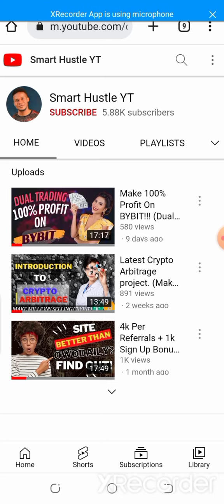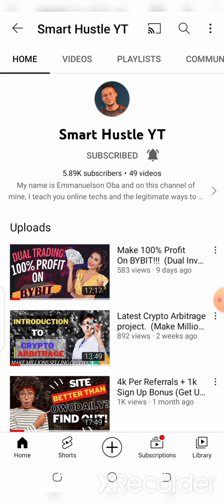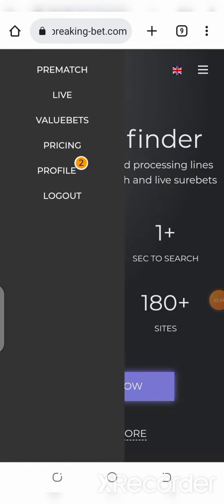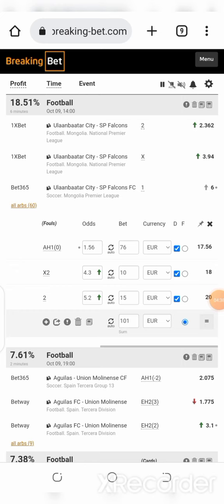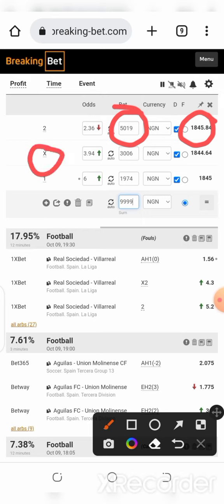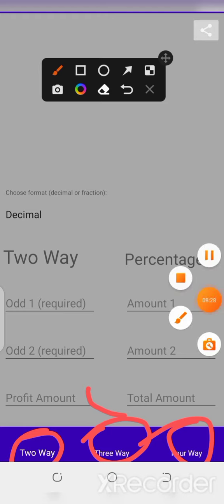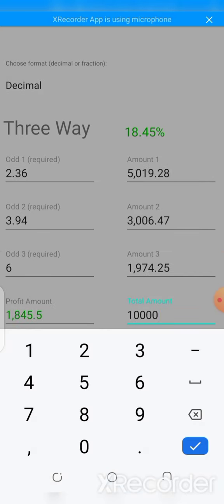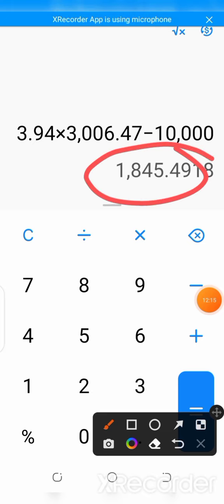Secrets Of Arbitrage Calculator and Theories Behind It ( A must watch!!!)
Before we proceed, please use few seconds of your time to subscribe to the channel and turn on the bell button in order to receive notifications whenever I upload new videos.

On this very video of mine, I will make a complete detailed theoretical and practical tutorial on the sports arbitrage calculator, the secrets behind it and the manual calculations behind its programming and how to carry out the calculations without the need of the calculator.
This follows the steady demands of it by most of the subscribers.

You will definitely enjoy the video so feel free, relax and watch the video to the end and never skip any part as each part of the video carries important information you won't afford to loose.

Make sure to give the video a like.

And,

If you have any questions, drop it on the comment box and I will attend to you as soon as possible.

Now,

Hack Sportybet (secret revealed)

-money making secrets,
-arbitrage,
-betting arbitrage,
-sports betting arbitrage,
-how to bet and never loose,
-arbitrage betting system,
-arbitrage calculator in breaking-bet
-sports arbitrage tools
-how to make money betting,
-free arbitrage betting software,
-money making apps 2022,
-how to make money in 2022,
-Smart Hustle YT,

Thanks!!!